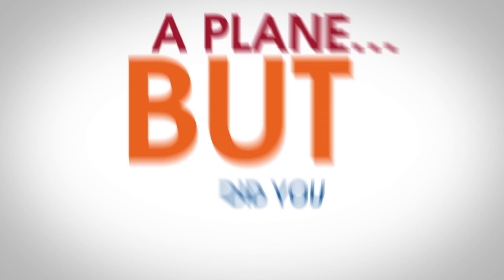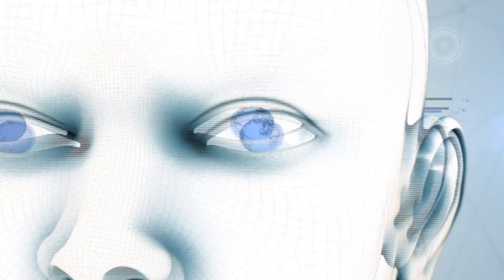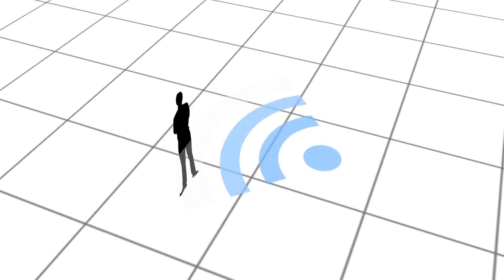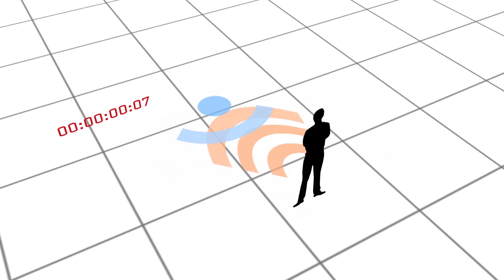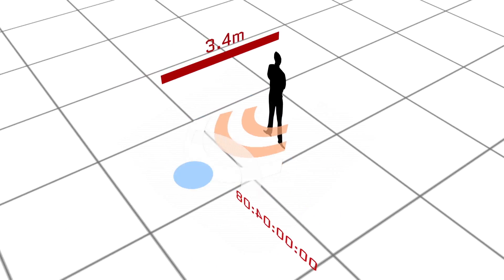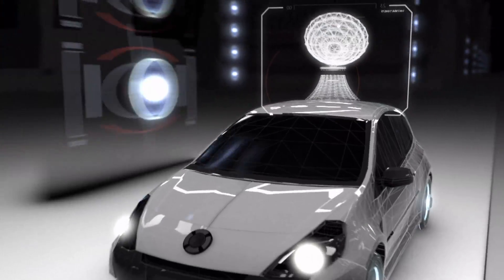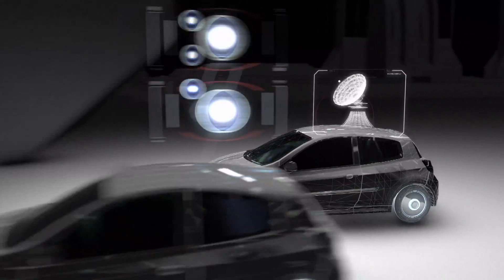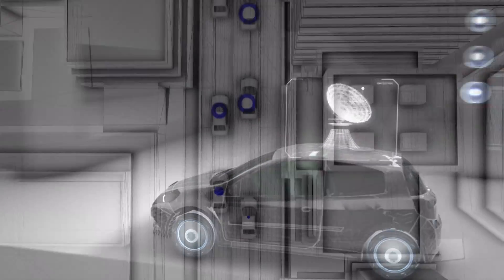Why We Should Be Excited About Radar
Radar technology is awesome, and we’ve been using it in really innovative ways recently.  From emergency response to dynamic cruise control to….quantum physics, the future of radar has a lot in store!